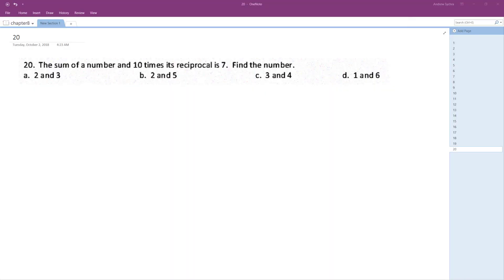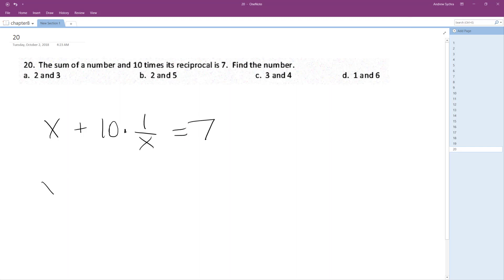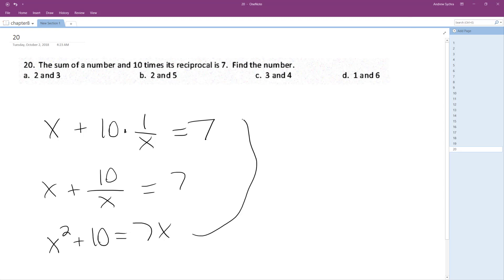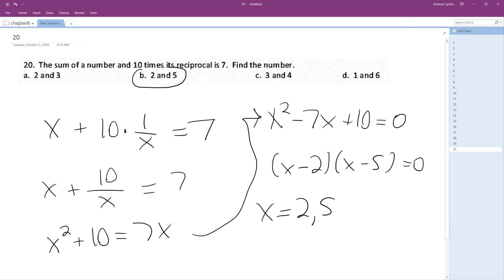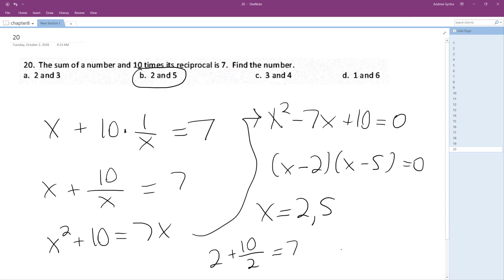The sum of a number and 10 times its reciprocal is 7. Find the number.